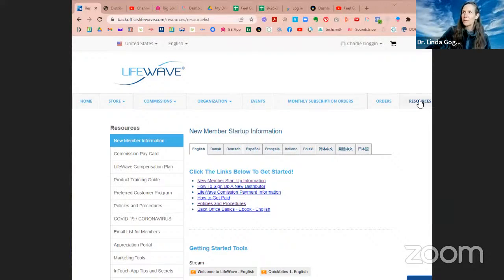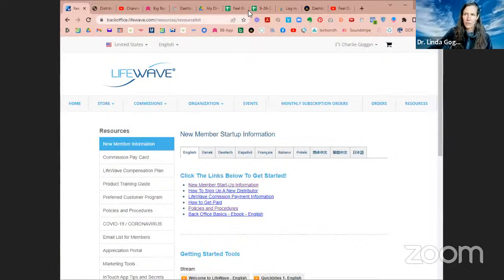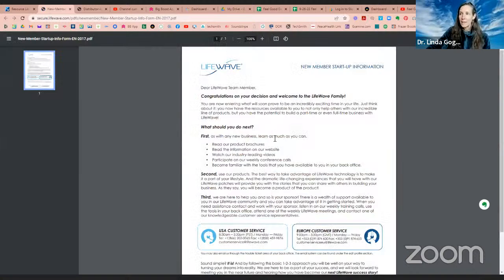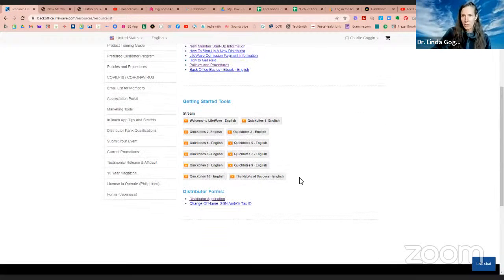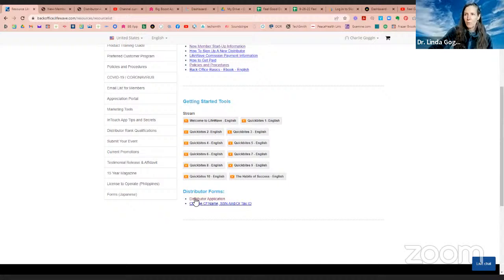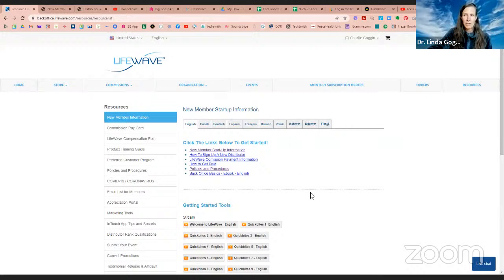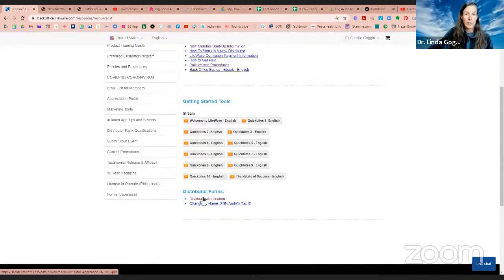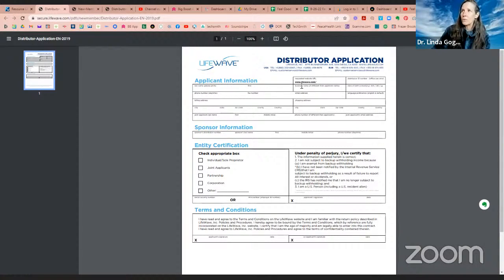Where To Find Start Up Information and New Distributor Application Form in your Back Office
We're going to talk about a few things.
One is how to sign someone up easily and the different options that you have for doing that.

First off is go to resources tab, in your back office (on the right) so we can start to explore what's in there.

That's where you can find all of all the helpful information startup information that you need. And so I think that understanding the new member startup information is way helpful, right, and it goes through all those basics.

So that's there that you can tell your your friends about, and tell people who you are sharing your information about.

And then the other thing I want to show you is, new member startup information is something called the distributor application.

Now, why you might want to use this strategy to register people is because sometimes the website can glitch a little bit. And if you are able to just grab the information, then you can phone it in because customer service, they're so nice, always pleasant to talk to, or you can later on when you have time, you can input the information.